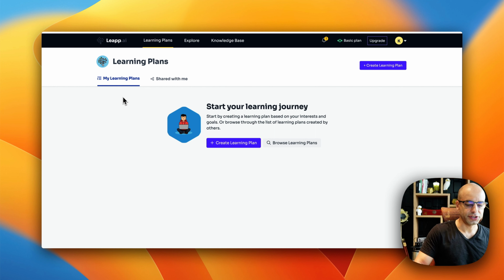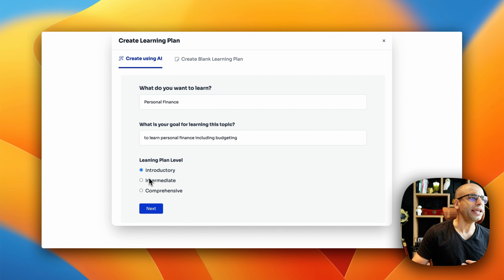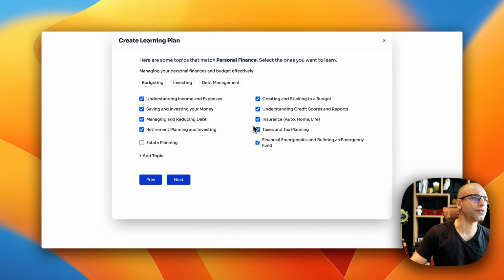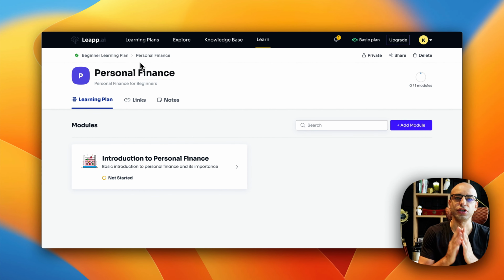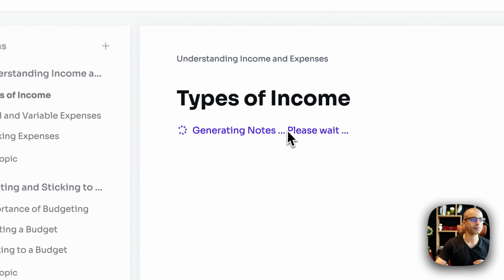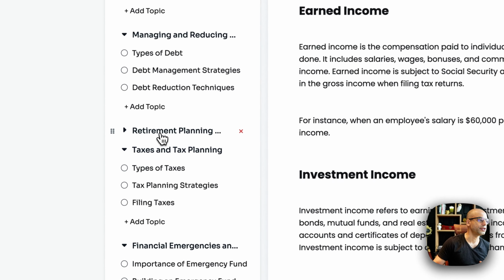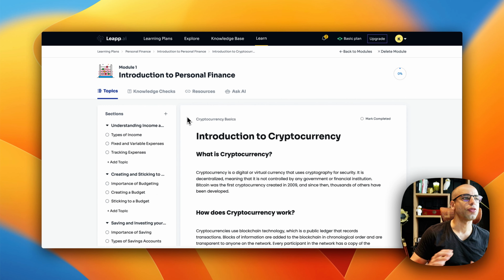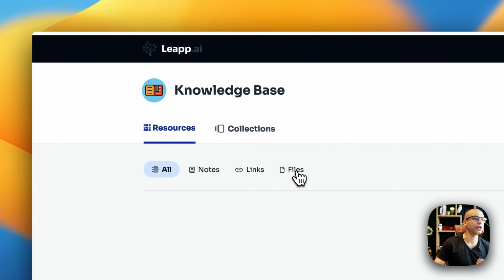How To Create an Online Course In Seconds Using AI